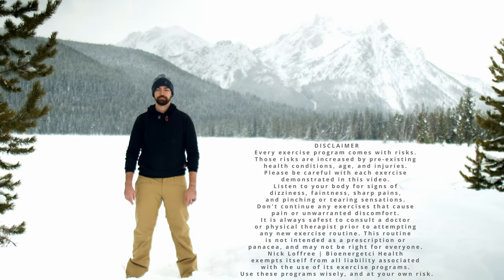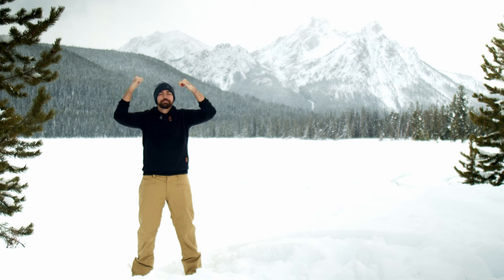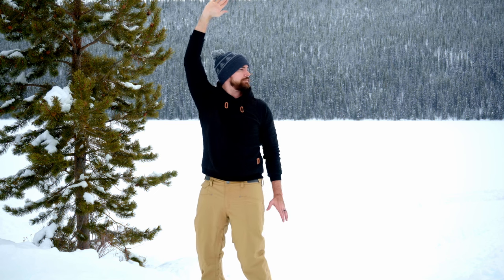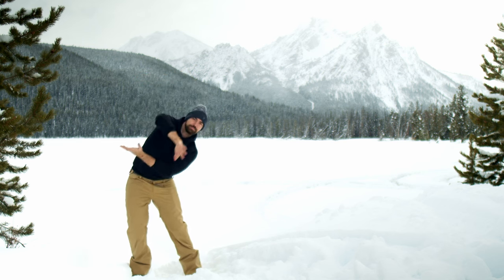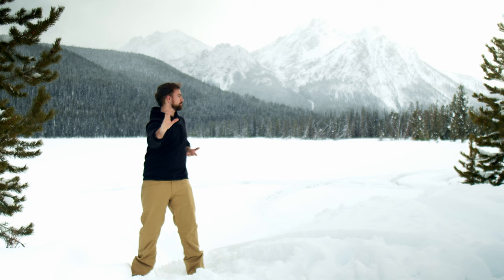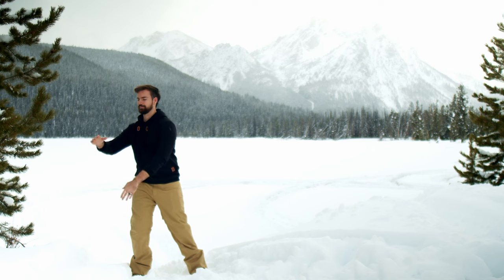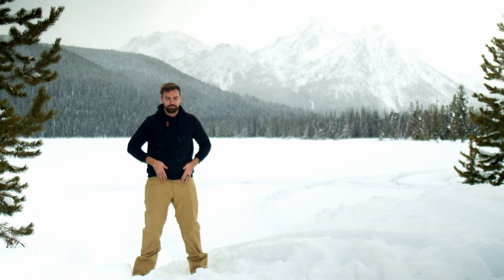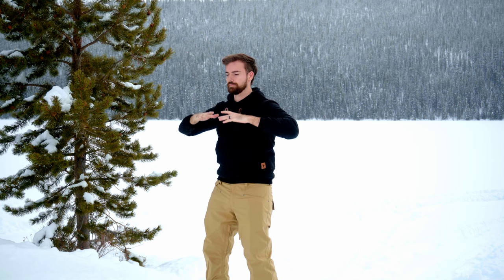Qigong for Calming the Nervous System | Evening Qigong for Sleep and Anxiety Relief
Try this Evening Qigong for Stress routine to get better sleep and to help with anxiety and fatigue. Filmed and audio engineered ASMR style next to an iconic snowy mountain and frozen lake in Stanley, Idaho, USA.

Become a QIGONG TEACHER
12 Week Online Program

JOIN US in donating monthly to Helen Keller International and make childhood malnutrition a relic of the past. For 2023, we are donating 50% of our Youtube Ad Revenue to HKI.
HKI is transparent with their financials, dedicating 84.2% of donations to actual programs to help people, rather than overpaid execs and advertising.

We believe everyone deserves a chance at health and vitality. Even though we strive to provide lots of free content here on Youtube, we know that billions of people around the world are still without electricity, computers, and internet. For these people, Qigong and Youtube would be a luxury. Providing such people with quality nutritional interventions, like annual vitamin A injections that prevent blindness in malnourished children, is a simple, cost-effective way to provide at least the bare minimum standards of health.
"Alone, we can do so little. Together, we can do so much." ~ Helen Keller